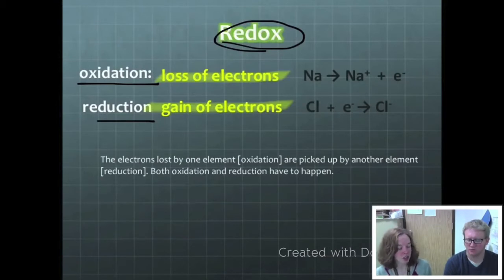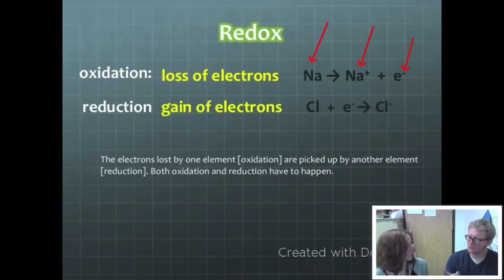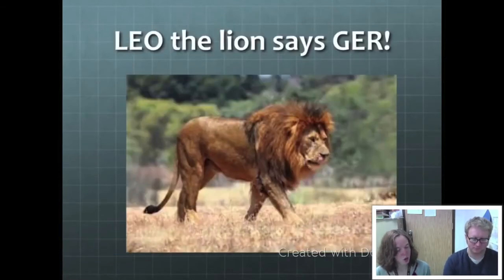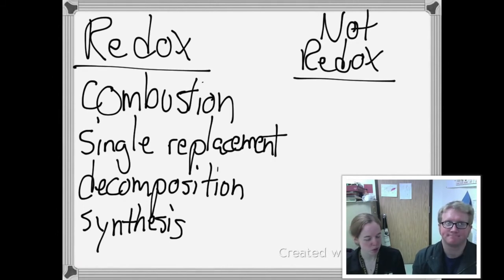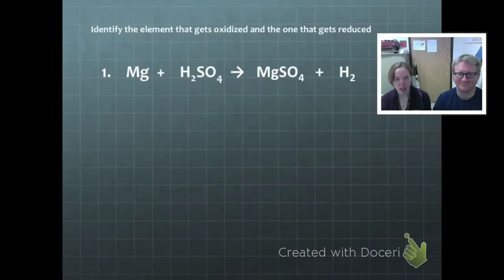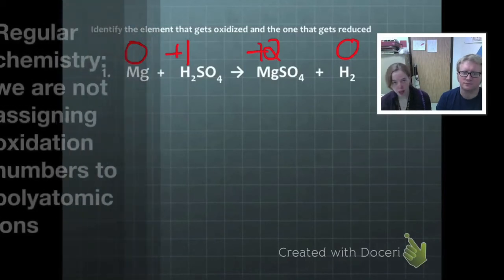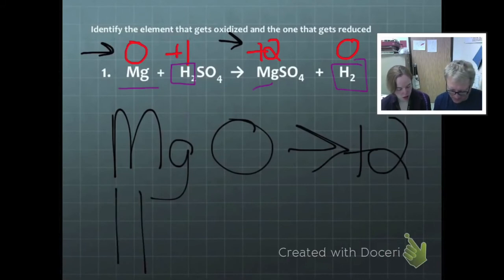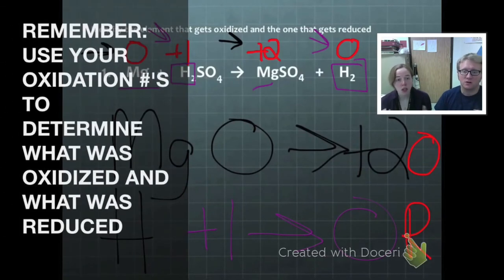6-4C Oxidation Reduction Reactions